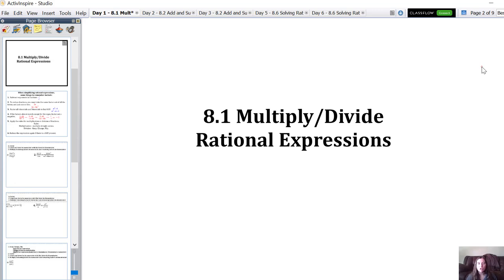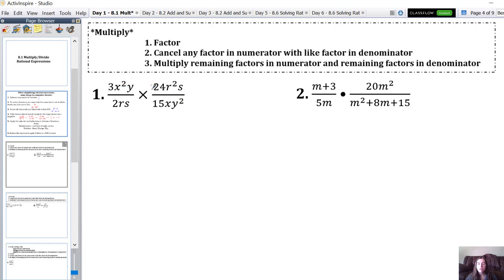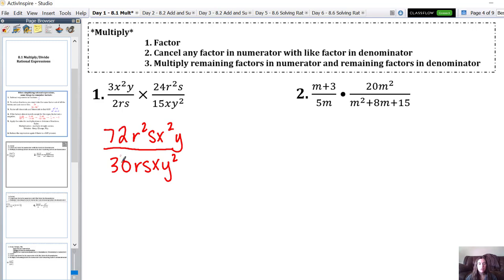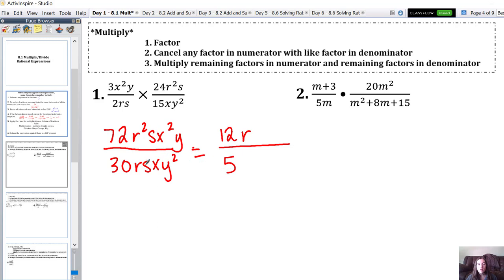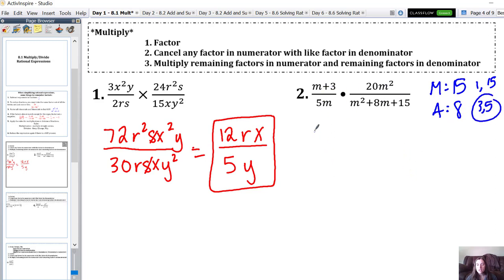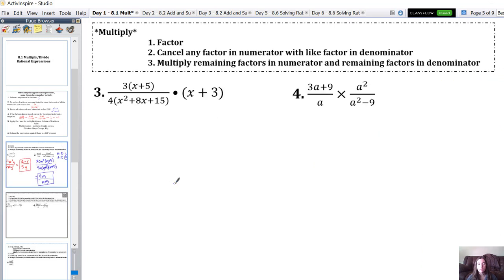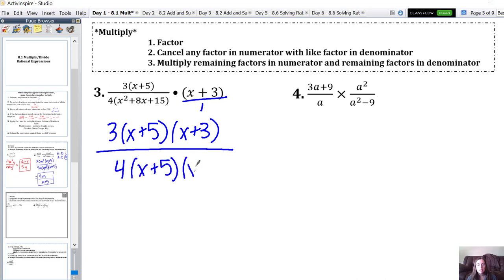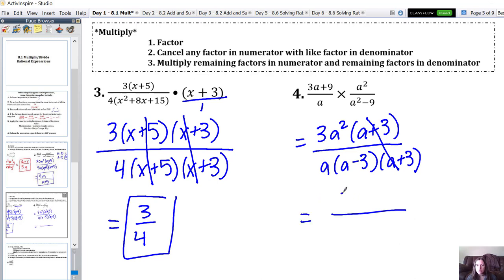8.1 - Multiplying Rational Expressions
An intro to rational expressions and multiplying them.